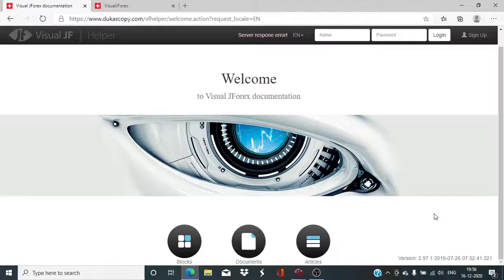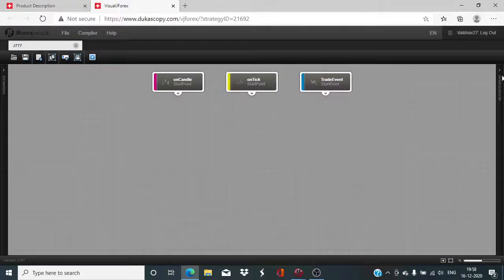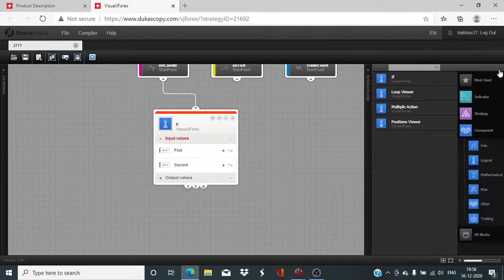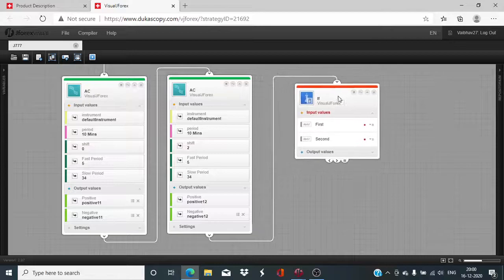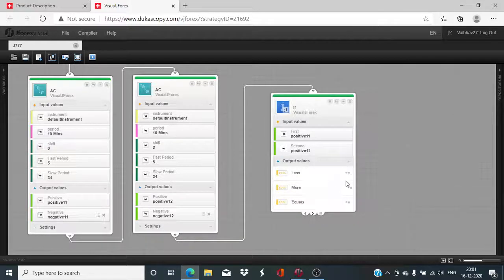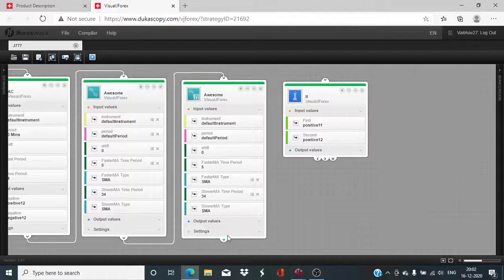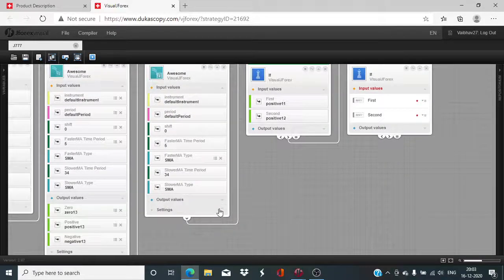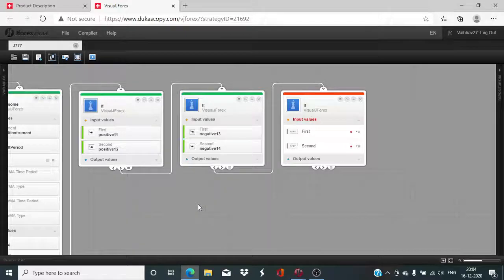Visual JForex: If/Else